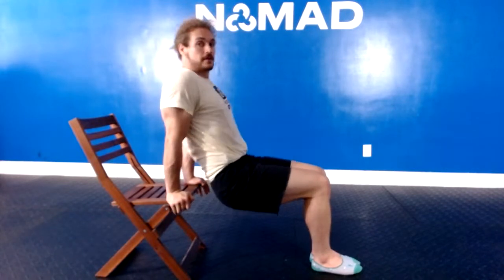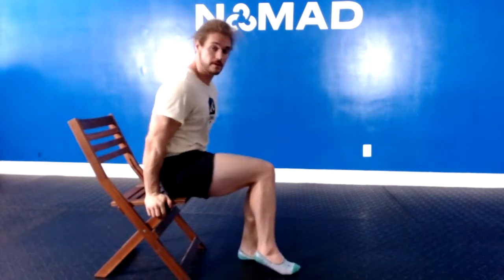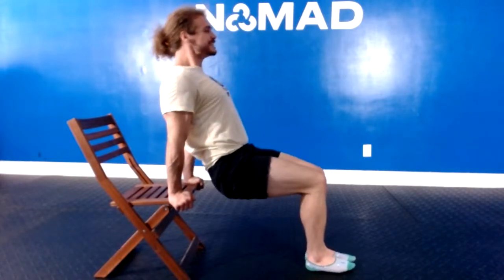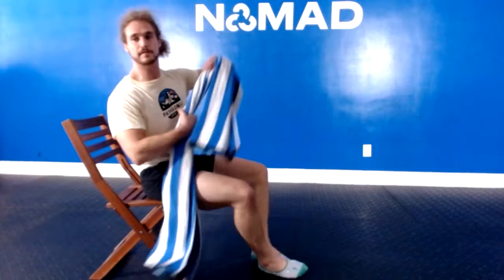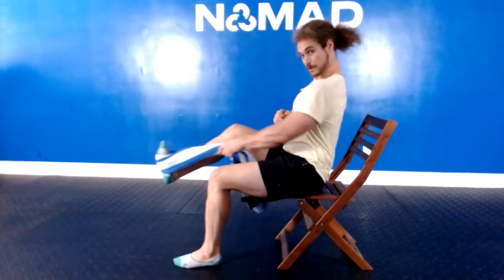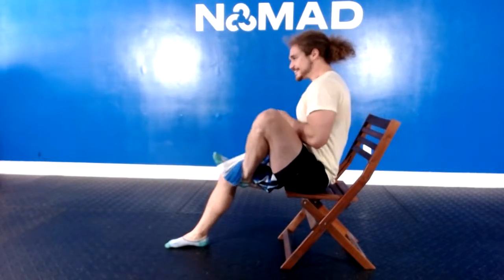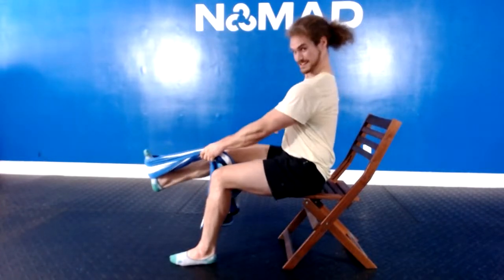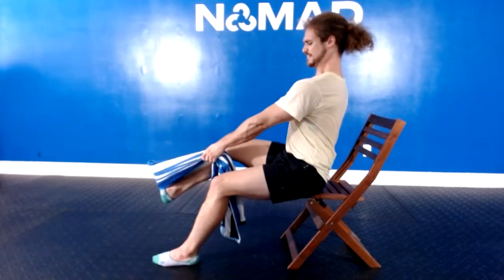HOME WORKOUT #48 HIGH VOLUME PULL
Work those back muscles! They need your attention!

We will get a little freaky today in order to isolate in new ways.

2 Main move for a ton of volume... 630 total reps to be exact.

You'll need:
-towel
-sturdy chair

Self-initiate, focus deeply on your form, and you'll get a great building experience.

Best wishes,

-Hunter Seide

If our free content is adding value to your life, please consider making a small donation to help us continue providing tools to support well-being during quarantine and beyond!